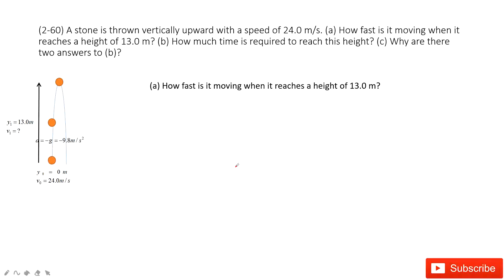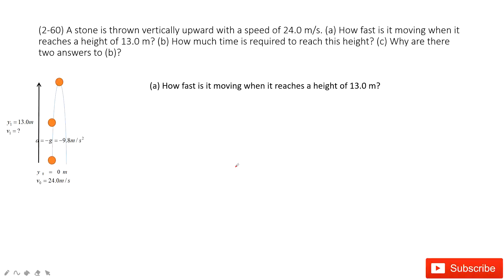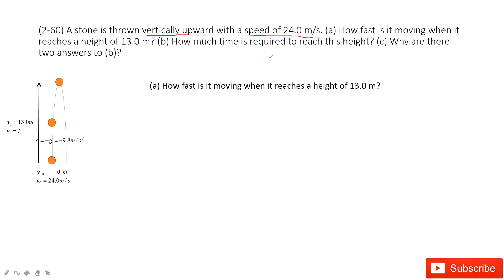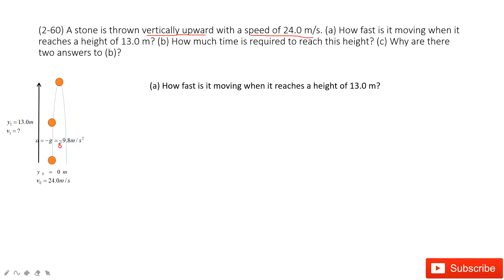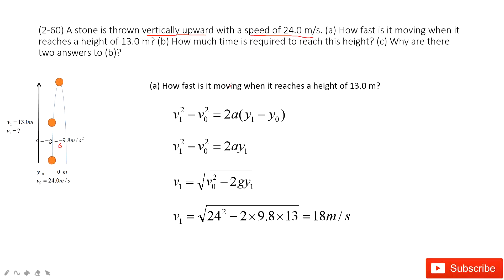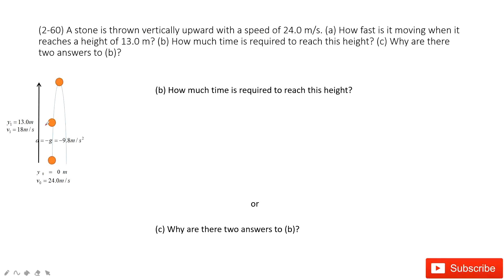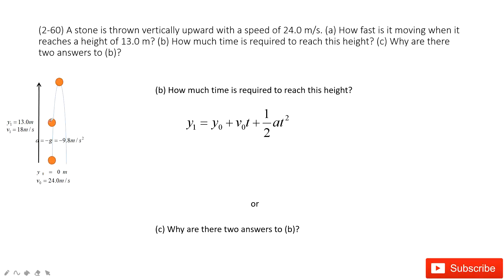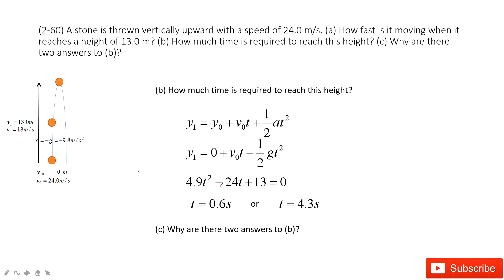(2-60) A stone is thrown vertically upward with a speed of 24.0 m/s. (a) How fast is it moving when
(2-60) A stone is thrown vertically upward with a speed of 24.0 m/s. (a) How fast is it moving when it reaches a height of 13.0 m? (b) How much time is required to reach this height? (c) Why are there two answers to (b)?